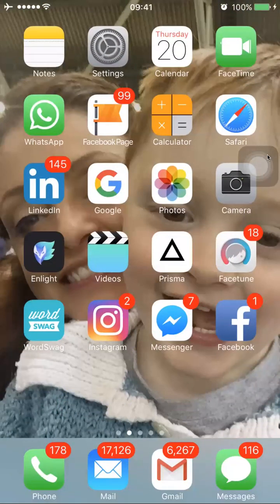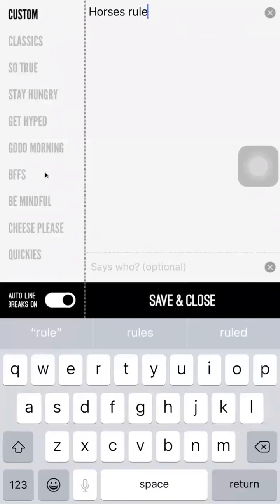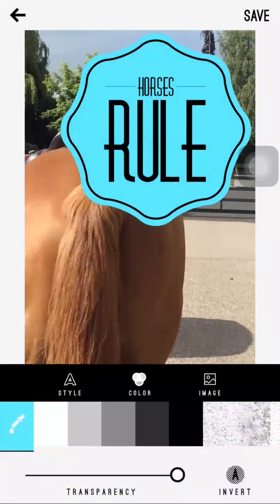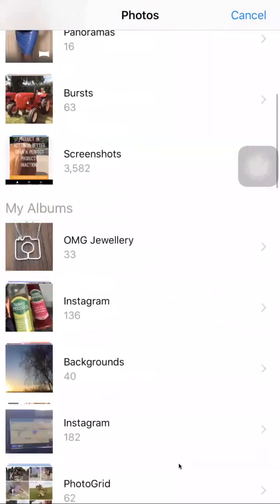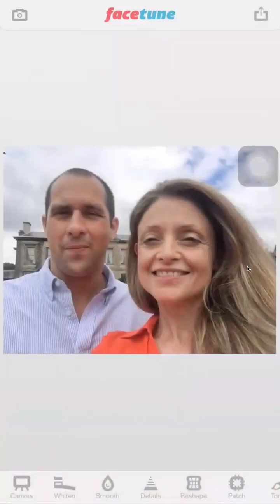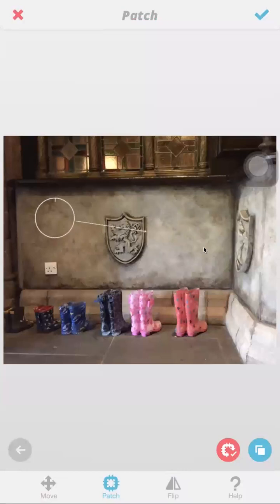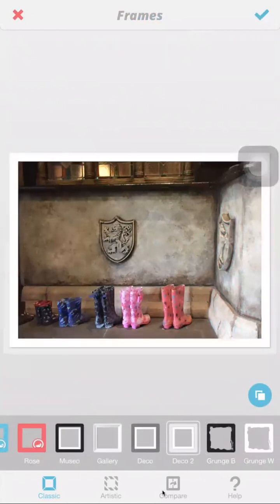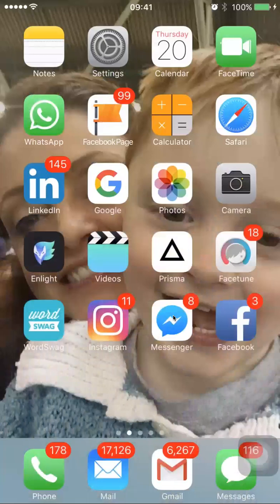Wordswag App Training - How to create graphics on your phone.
In this training, I'm showing you how to use one of my favourite apps for creating graphics on your phone. It's really easy to use and it has some great things you can do to brand your own photos in line with your business.

PLEASE NOTE: There have been some changes since I recorded this training but all should become apparent. One of the main changes that you might miss is there is now a + sign at the top of the page. If you click on this you can now add an additional line of text!

Have fun!